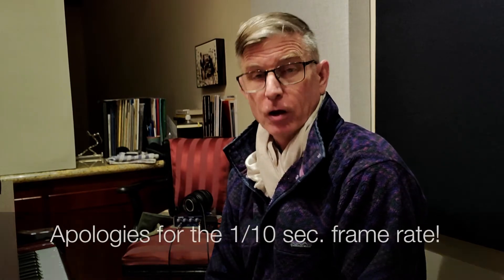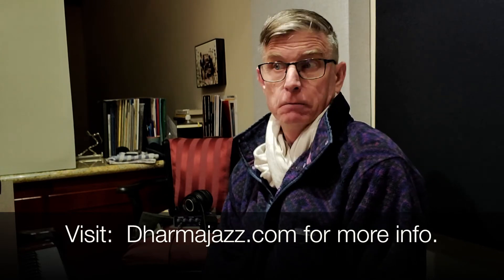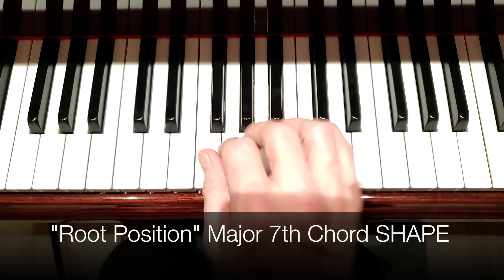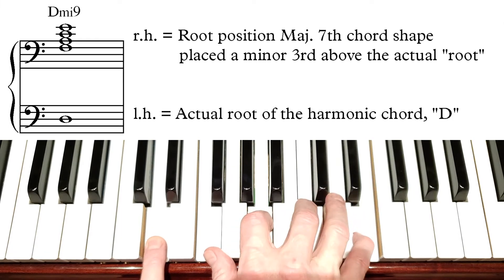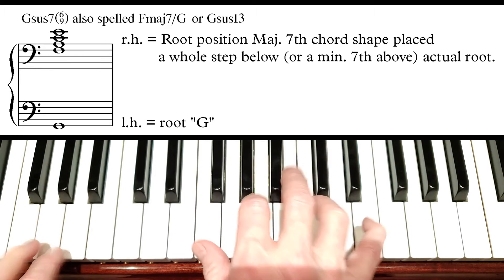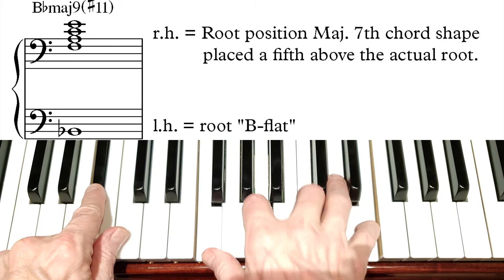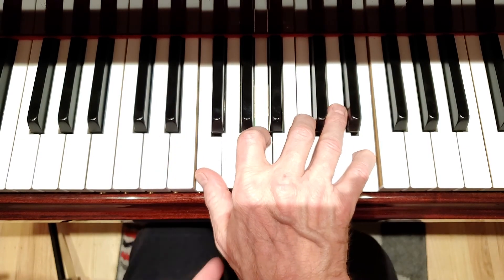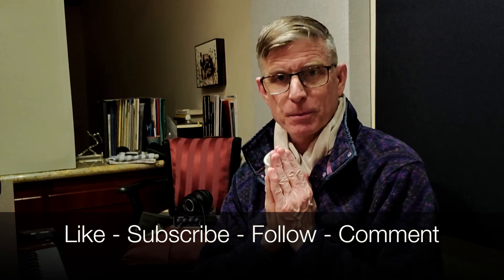One Chord Shape, Three Colors - simple jazz piano harmony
Day 63 of my #365 Challenge - Dharmajazz time!
Here’s a simple concept for using plug-n-play chord shapes to generate three different chord colors using the SAME shape for all three. Dharmajazz is my teaching bag-o-tricks, with materials and strategies for musical practice and performance. I’ve developed some consistency with my music posts, so I think it’s a good move to start posting regularly - say weekly - through my Dharmajazz channel.  Comments, questions, and suggestions are welcome.